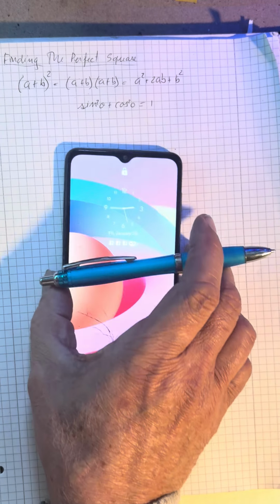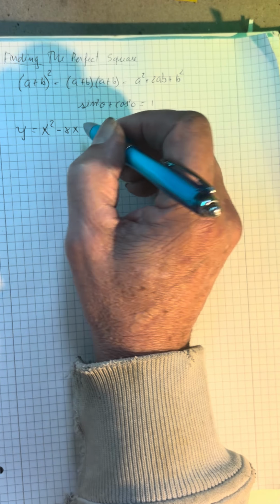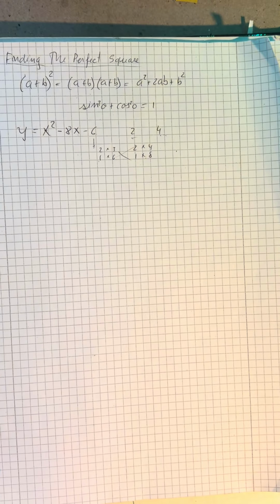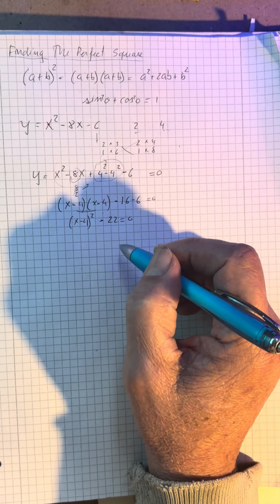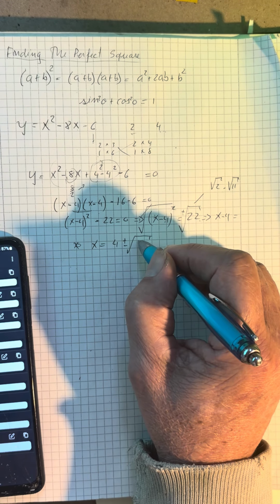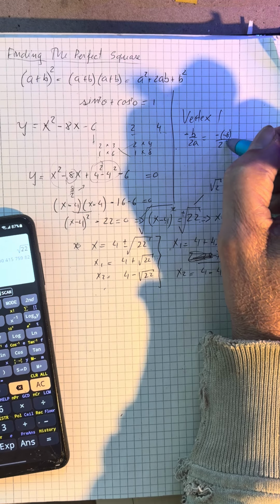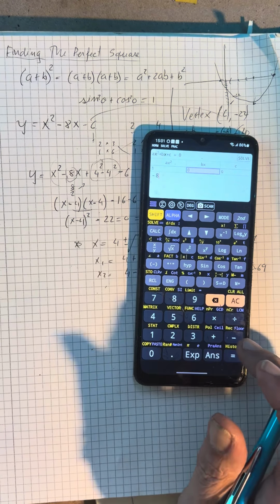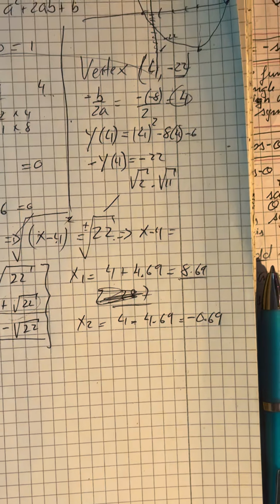4) Trinomial Polynomial solving by finding the perfect square.